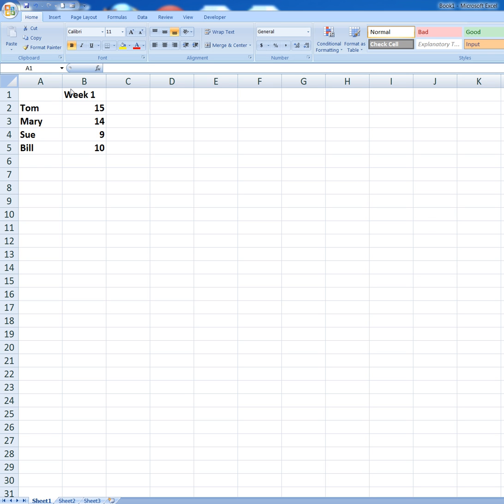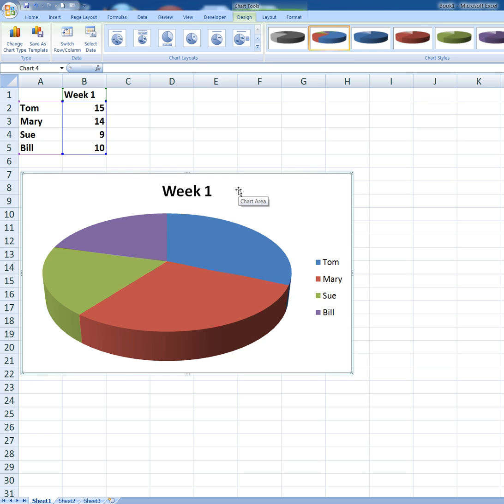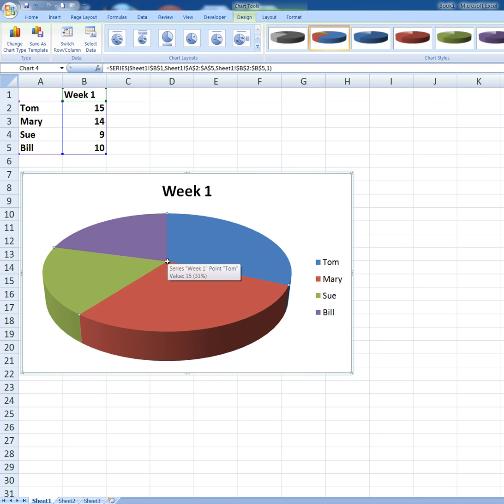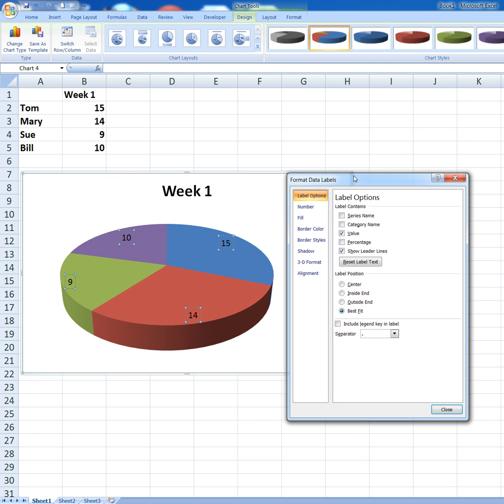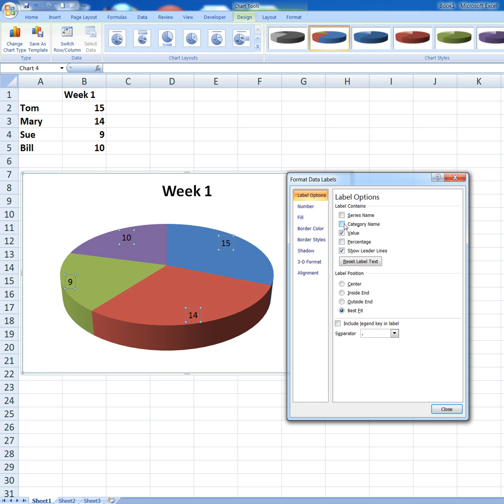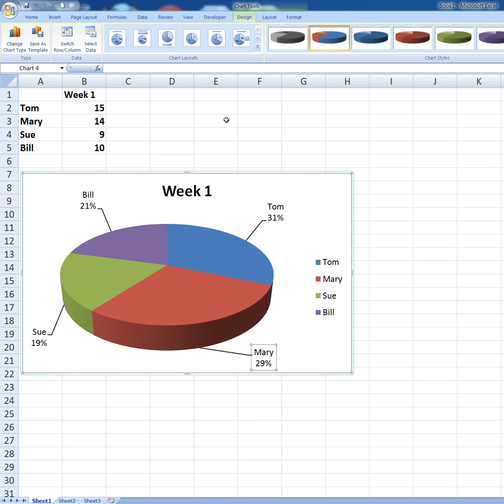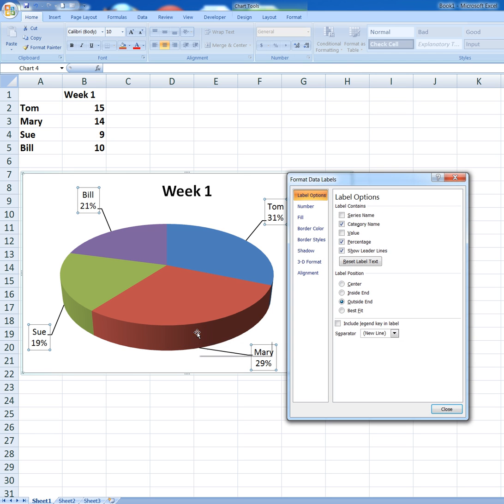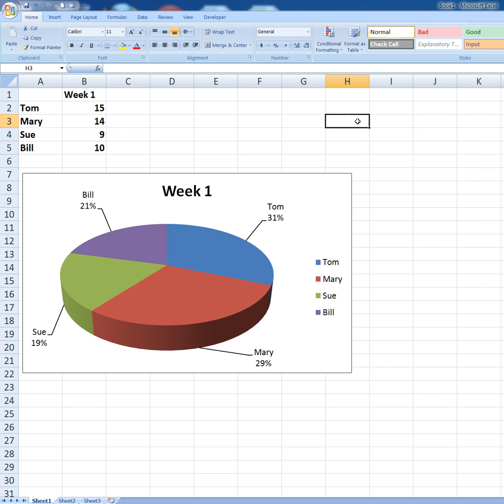How to create better and more appealing Excel pie charts. Learn in 3.5 minutes !!!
An explanation and demonstration on how to create more appealing pie charts. Format your pie charts to show more detail.